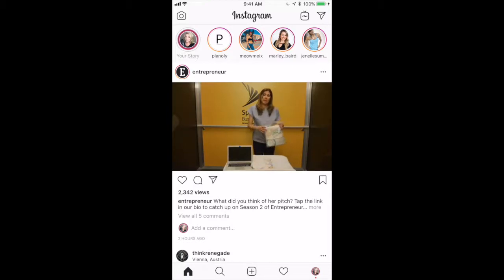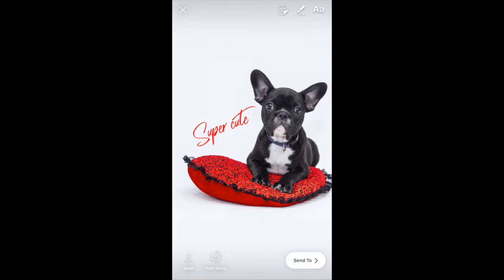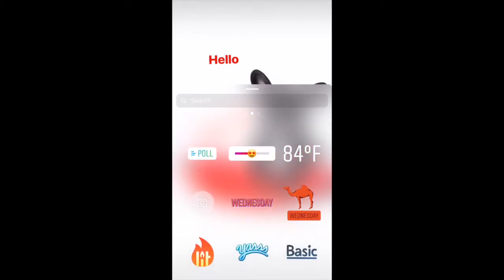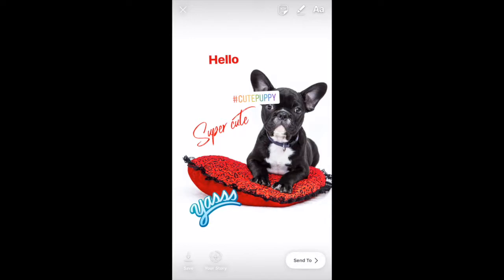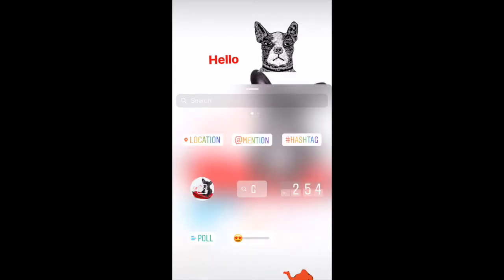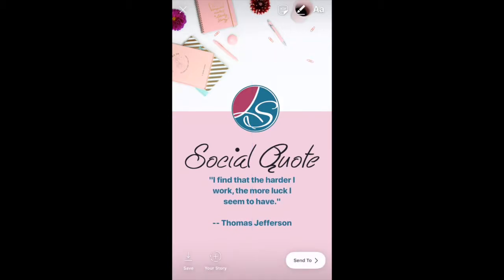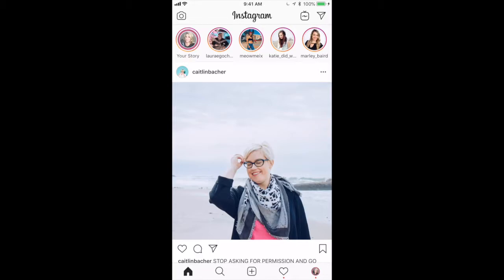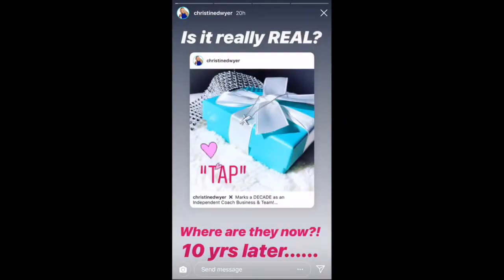Lesson 7 - Instagram Stories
Explore how Instagram stories can help your brand come to life on Instagram.